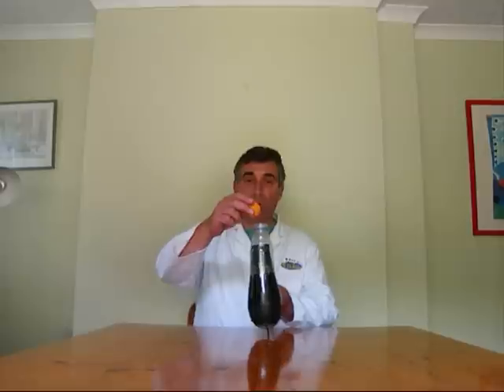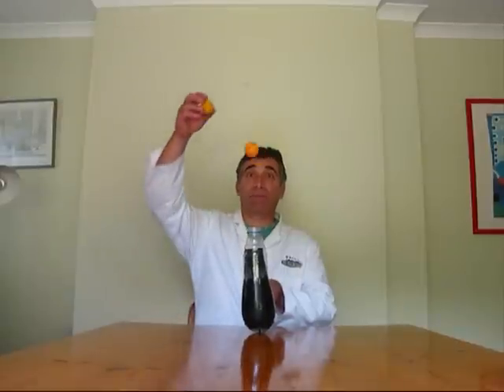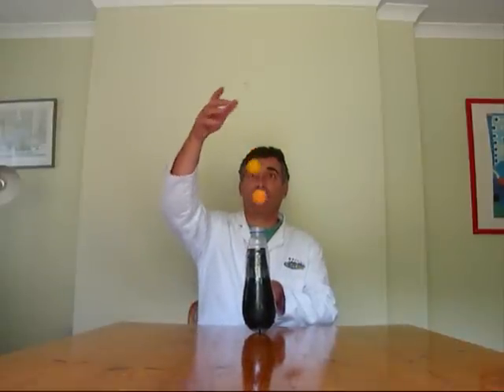Ping Pong Ball on a Hair Dryer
Balance one or Two Balls On a Hair Dryer